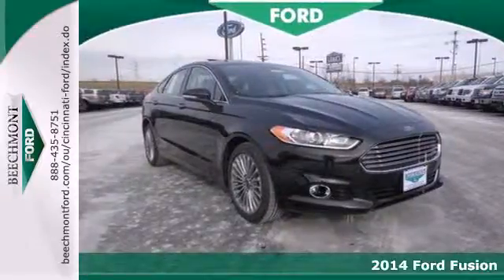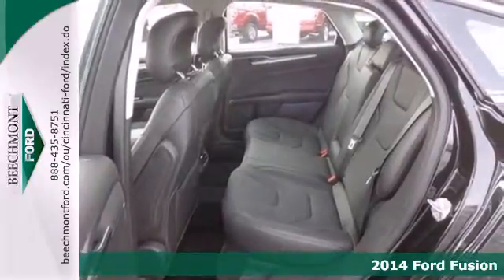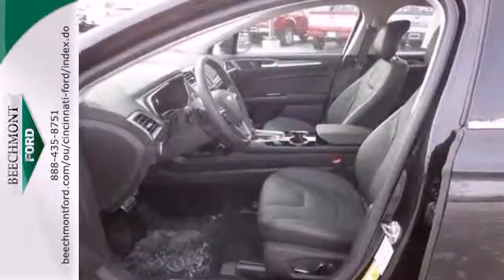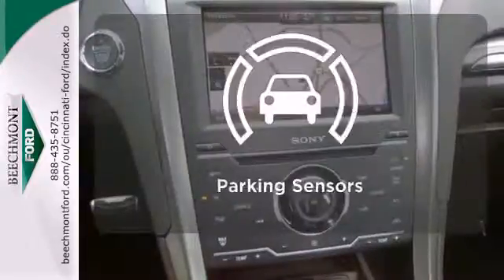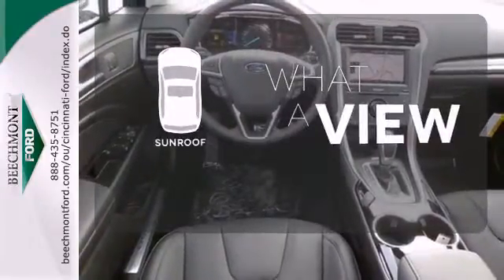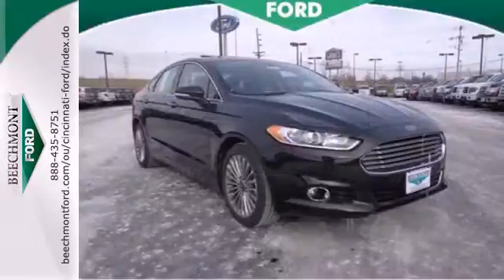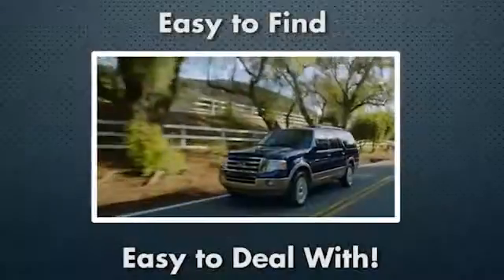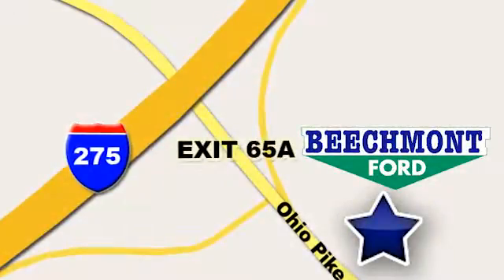2014 Ford Fusion Cincinnati Dayton, OH C14-510 - SOLD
Year: 2014
Make: Ford
Model: Fusion
Trim: Titanium
Engine: 4 Cyl. 2.0 L
Transmission: Automatic
Color: Tuxedo Black Metallic
Interior: Charcoal Black
Stock #: C14-510

Address:
600 Ohio Pike